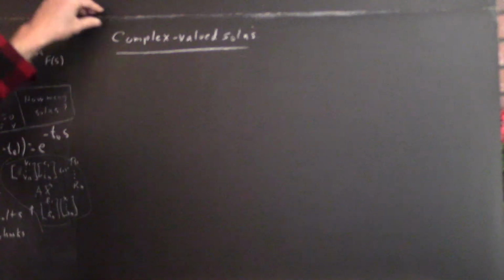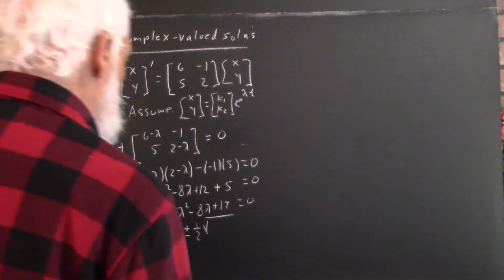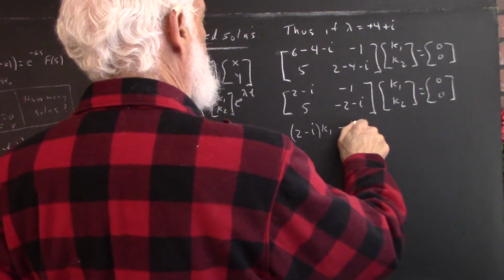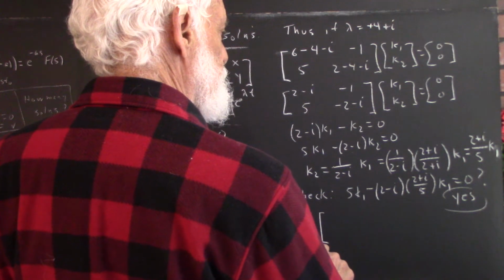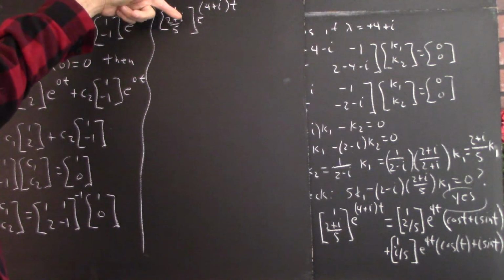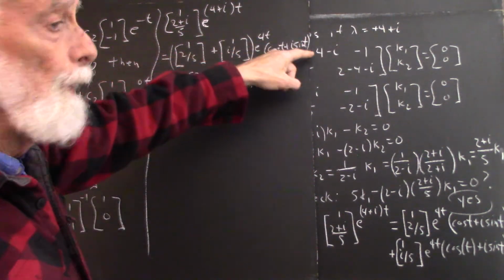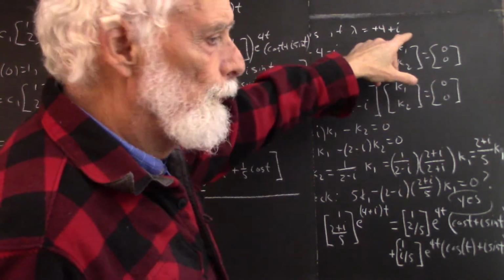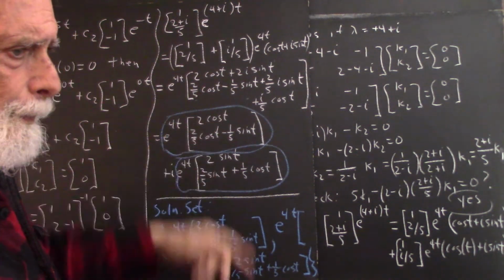dagdiff_5369_system_of_linear_diff_equations__case_of_complex_conjugate_eigenvalues__21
If the eigenvalue problem yields complex conjugate eigenvalues, the solution for both eigenvalues occurs in the solution for either.

In general either of the complex conjugate eigenvalues lead to a solution with a real and an imaginary part.  Both the real and imaginary parts are solutions to the differential equation, and are linearly independent.

We illustrate the solution to the system   [ x ; y ] ' [6, -1; 5, 2 ] [x; y ].